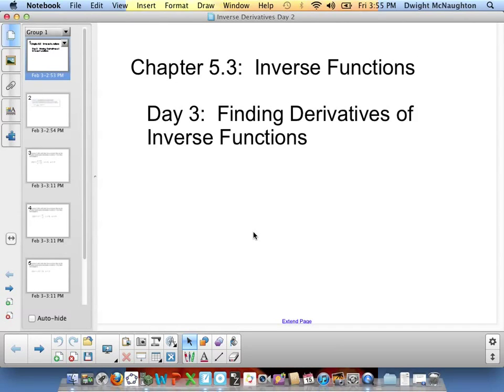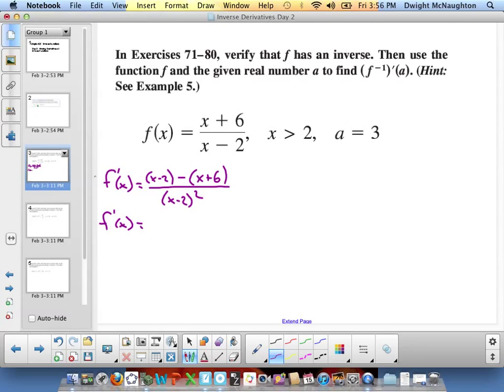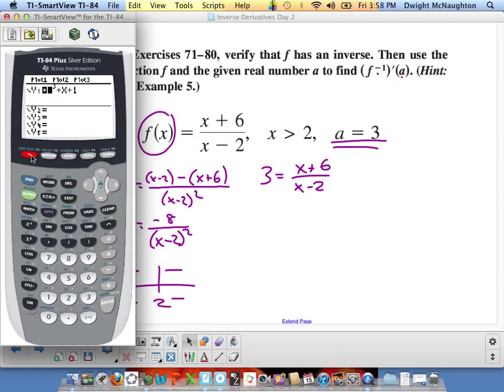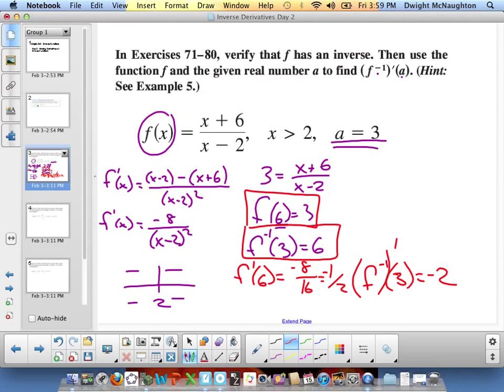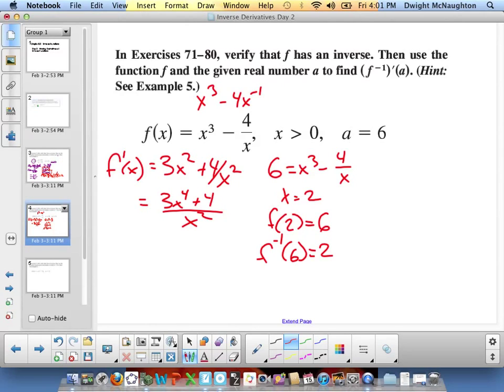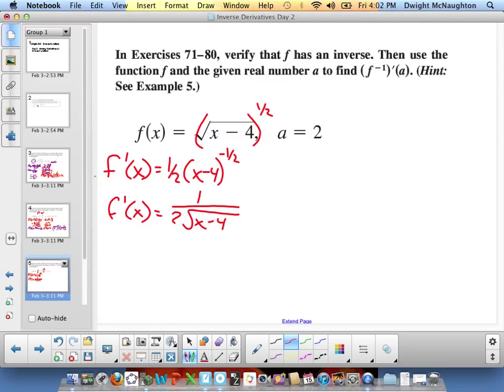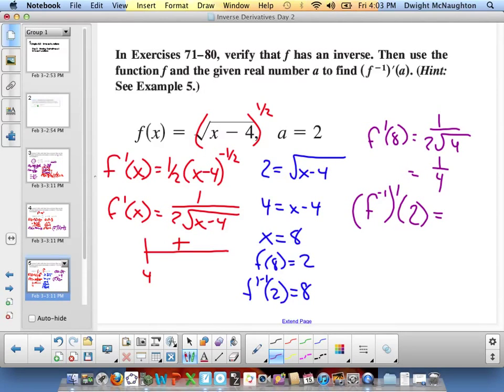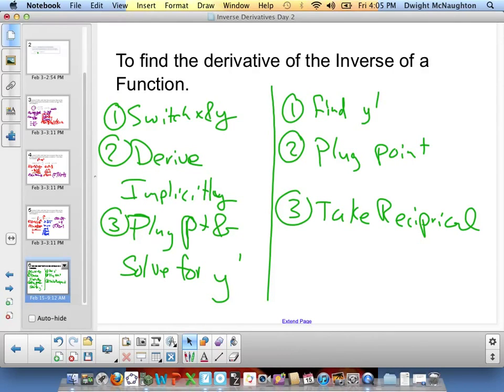75 More Derivatives of Inverses